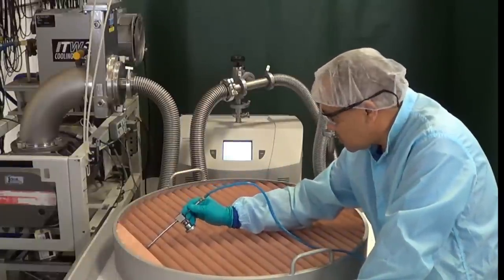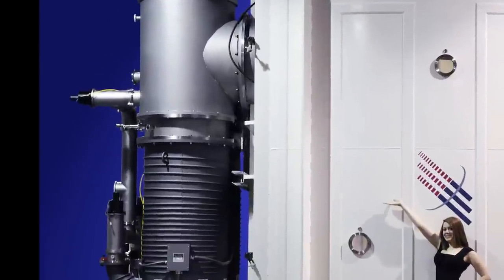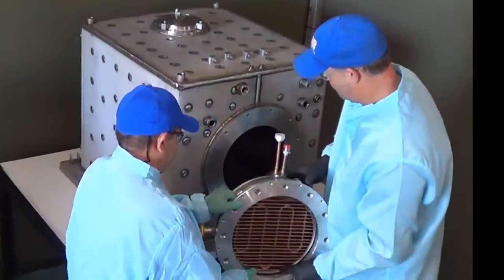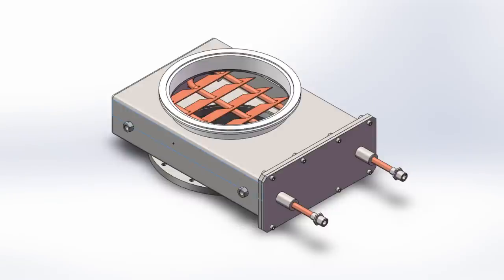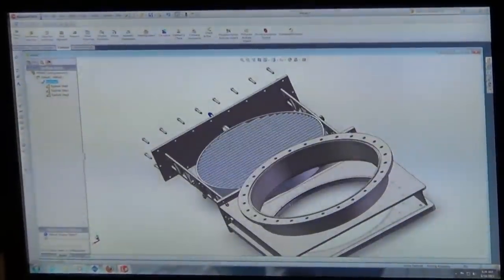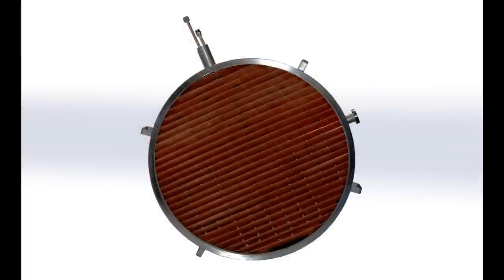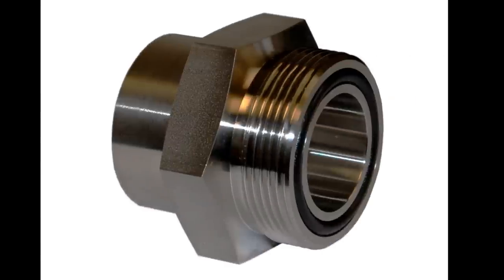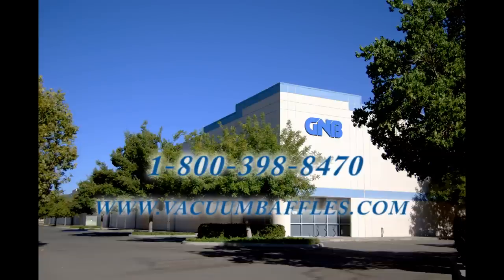GNB Vacuum Baffles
GNB Corporation manufacturing vacuum baffles